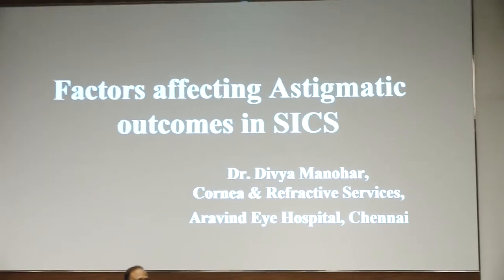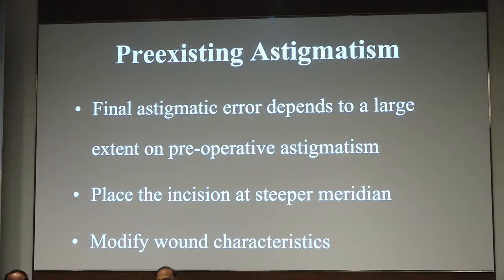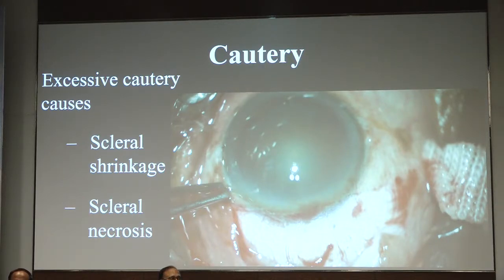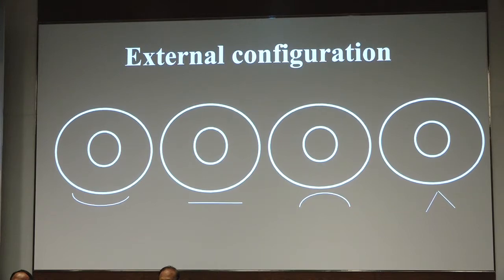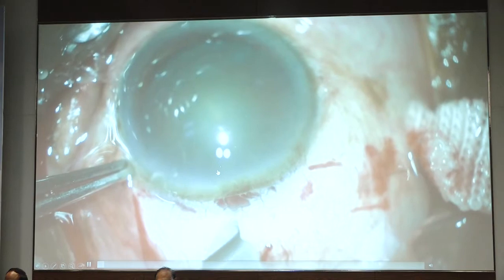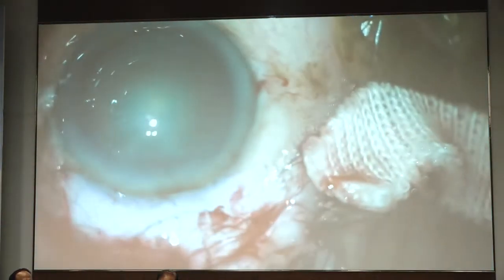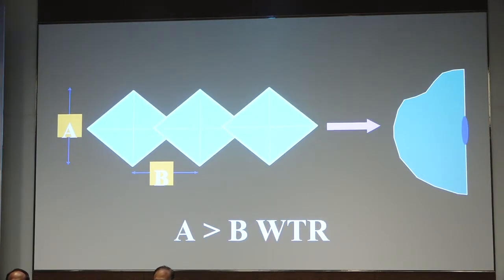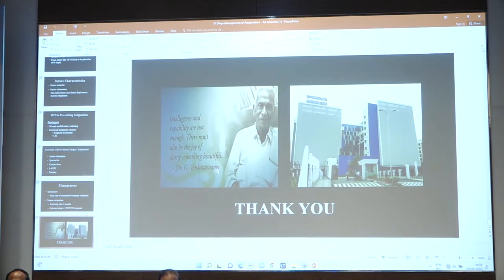AIOC2022 GP98 topic DR DIVYA M Factors affecting astigmatic outconmes in SICS